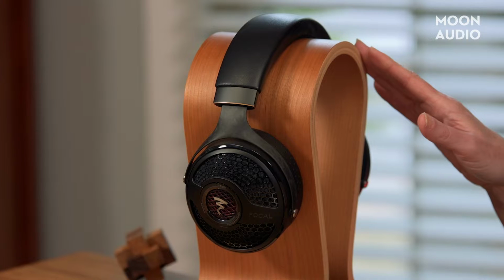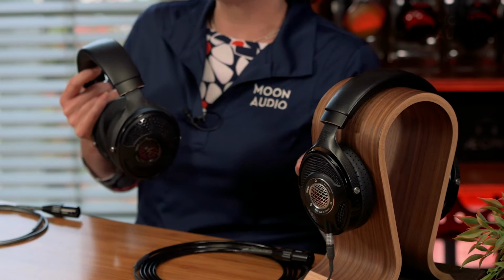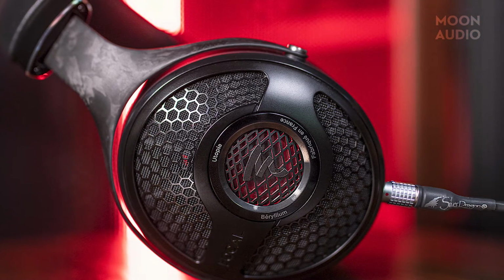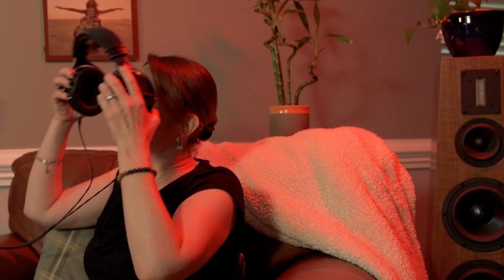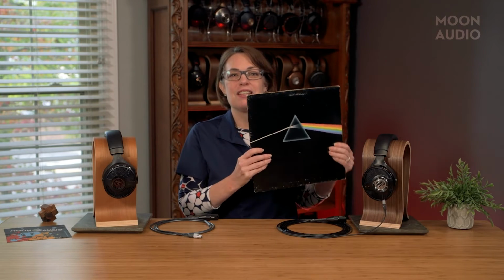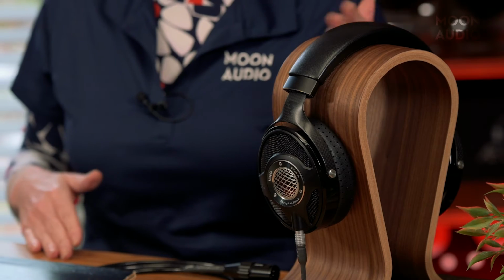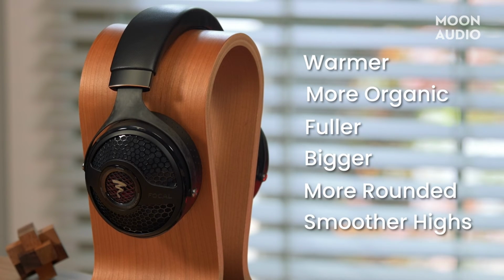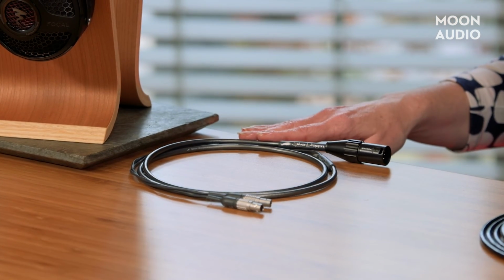Focal Utopia 2022 Headphones vs. Original In-Depth Comparison | Moon Audio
The Focal Utopia 2016 and Utopia 2022 are both high-end audiophile headphones, but there are some key differences. In this video, we compare and contrast both headphones using Pink Floyd's "Time" from their Dark Side of the Moon album. What songs do you want to hear on the Focal Utopia?

Ready to become an audiophile?